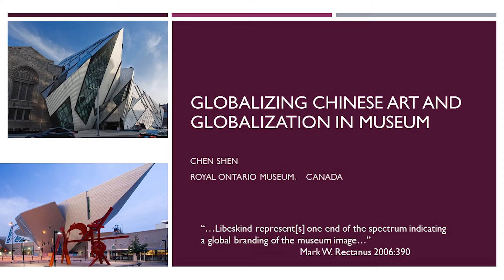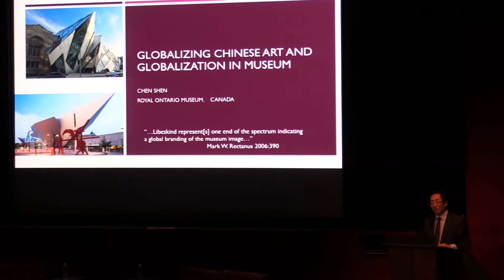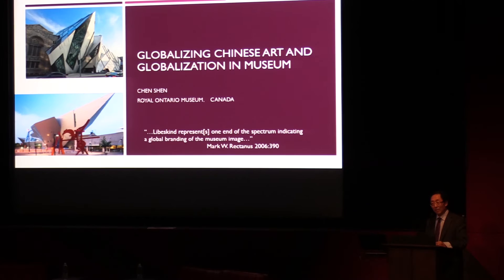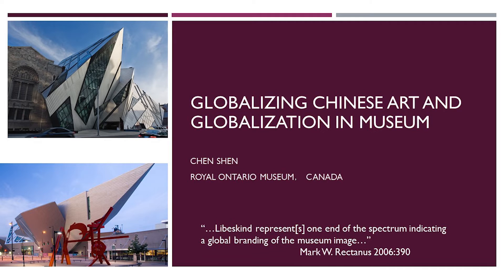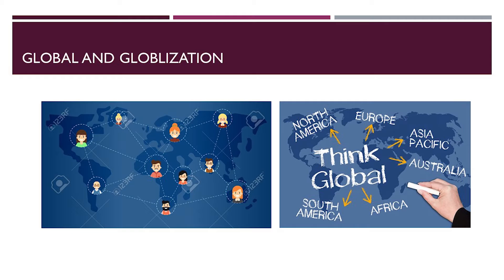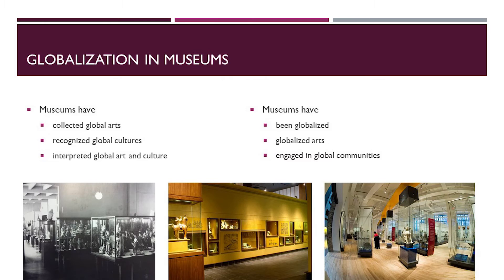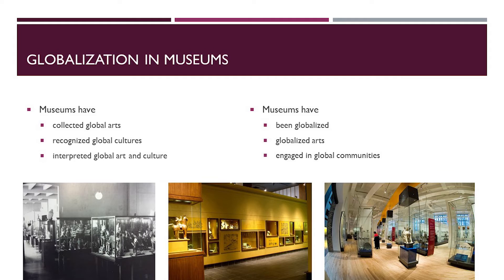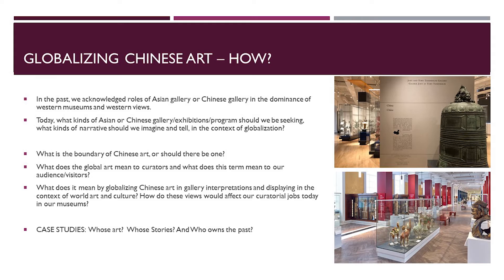Globalizing Chinese Arts and Museum Practice — "Who Owns Culture?" Symposium (2019)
In the final session of the Denver Art Museum’s "Who Owns Culture? Appropriation and Appreciation in the Global Art World" symposium, Tianlong Jiao, the DAM’s Joseph de Heer Curator of Asian Art, and Dr. Chen Shen, scholar and curator from the Royal Ontario Museum, covered the globalization of Chinese Arts and Museum Practice.

The museum's Native arts department hosted the "Who Owns Culture?" symposium on cultural appropriation and appreciation in art on February 23, 2019. The symposium offered a space to have challenging conversations and discuss the gray areas between appropriation and appreciation.

Filmed at the Denver Art Museum on February 23, 2019.